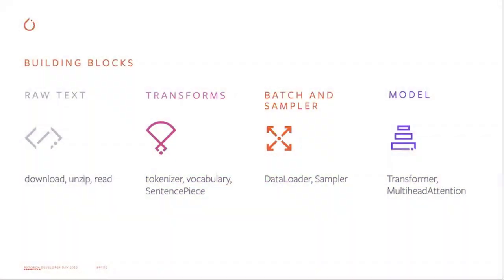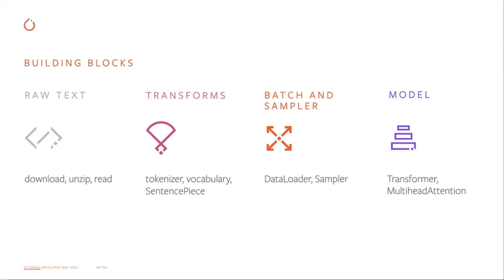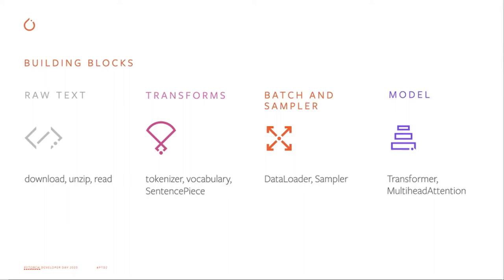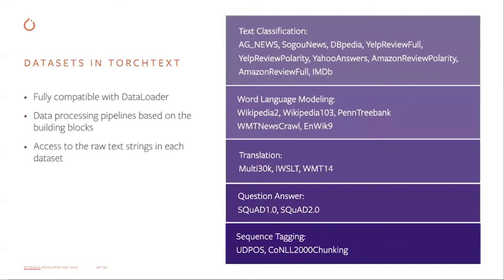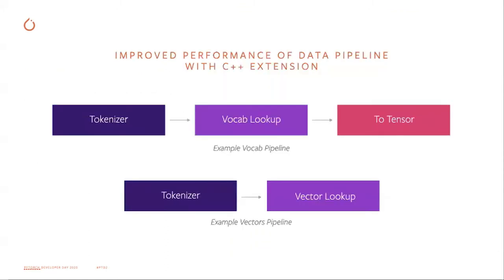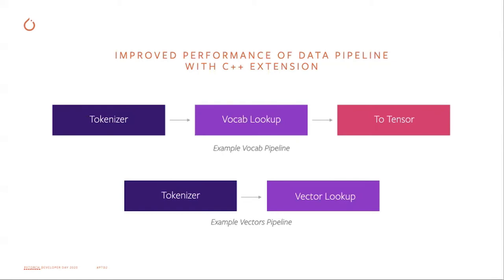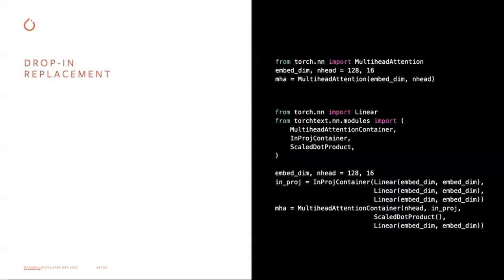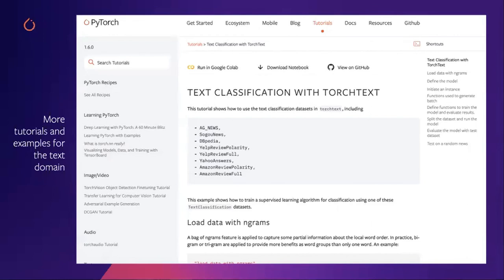TorchText | PyTorch Developer Day 2020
In this video, research scientist George Zhang explains efforts to a) accelerate NLP research by providing reusable, orthogonal, and correct building blocks for cutting-edge research based on the knowledge of the text domain and research communities; and b) provide a solution to transfer from research to production: we integrate those pipeline and modules with a wide range of PyTorch capabilities, such as torchscript, quantization, distributed data parallel, and mobile. With those goals in mind, we provide easy access to some commonly used datasets, text processing pipelines and transforms, like tokenizer and vocab, and some NLP related modules. The text domain team in PyTorch wants to develop a good technical understanding in the NLP area and build new research collaborations.